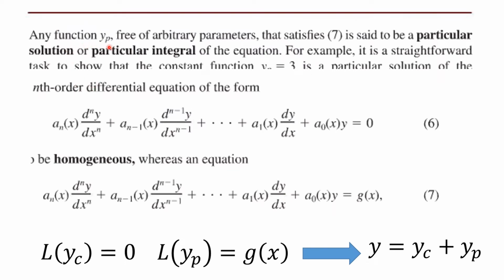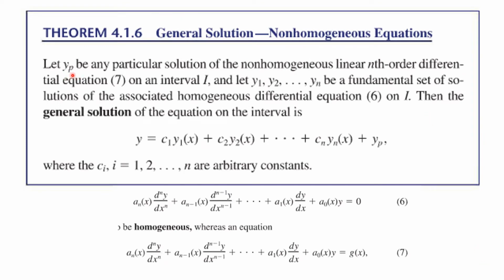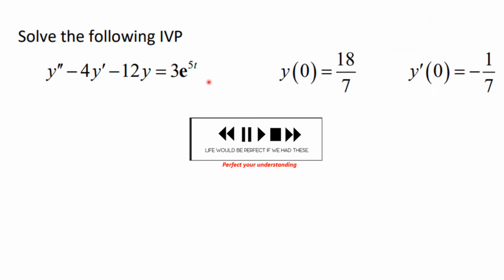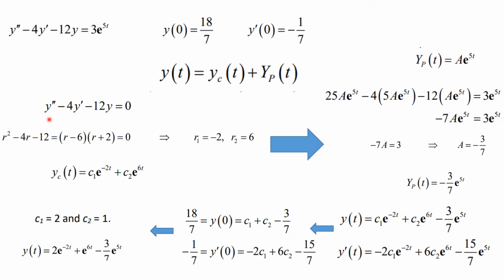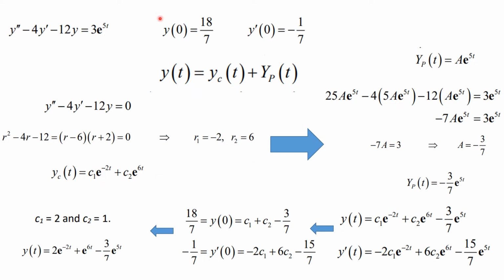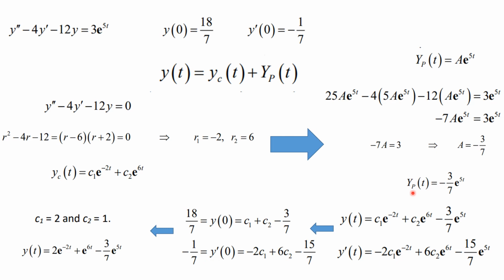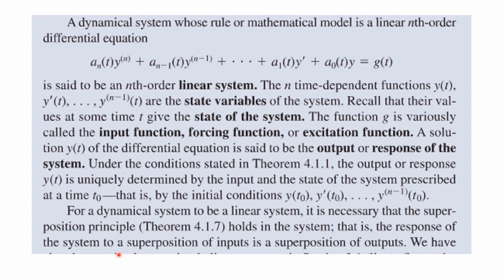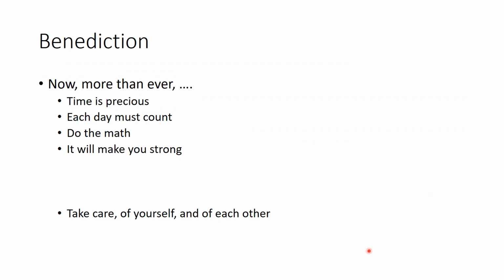Math 2270 14 point 2